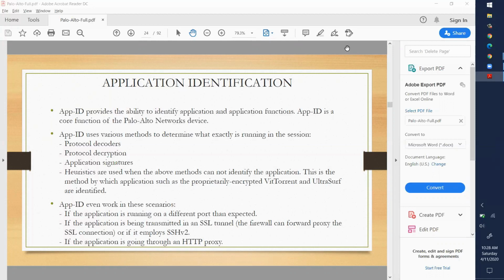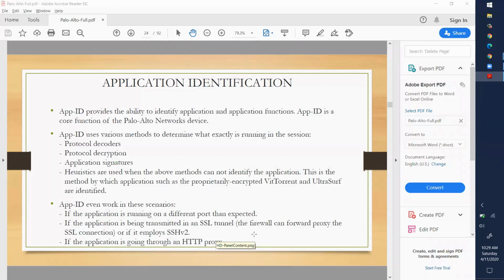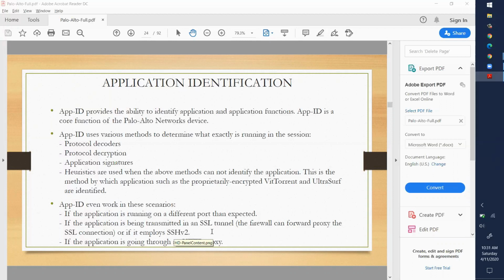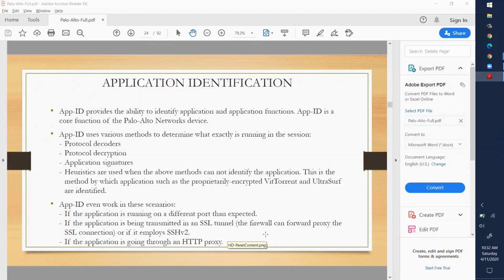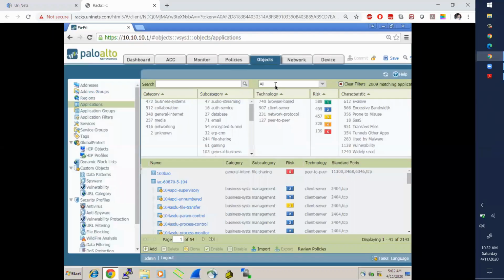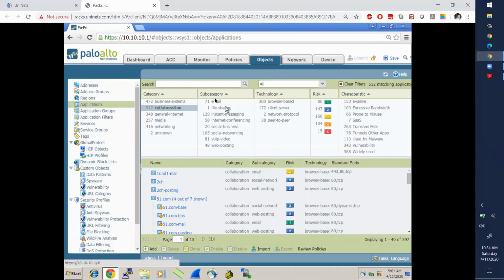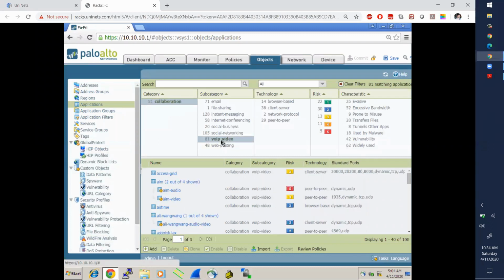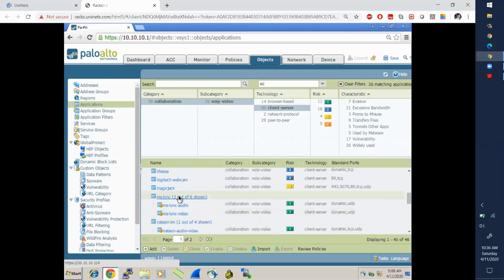Palo Alto APP ID - Application Identification on Next Generation Firewall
Palo Alto Networks App-ID (Application Identification) enables you to see the applications on your networks. Learn how APP-ID works with deep concepts.